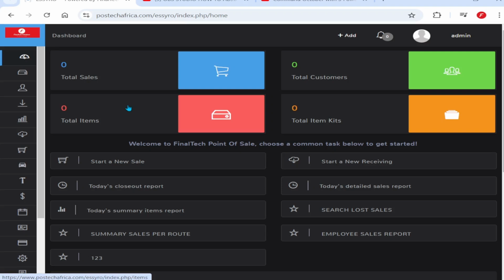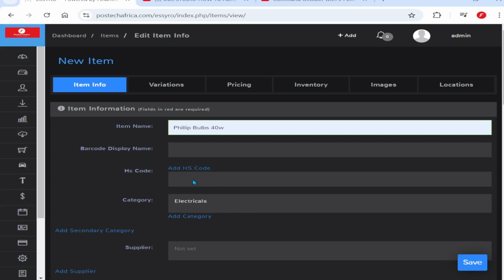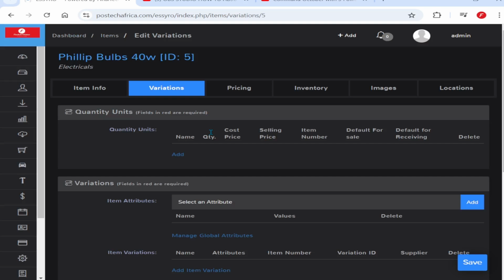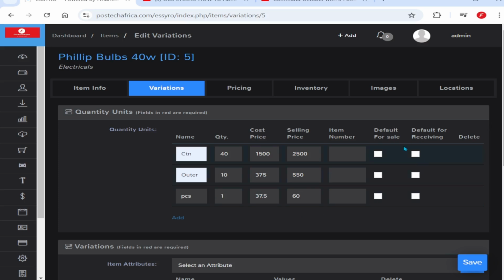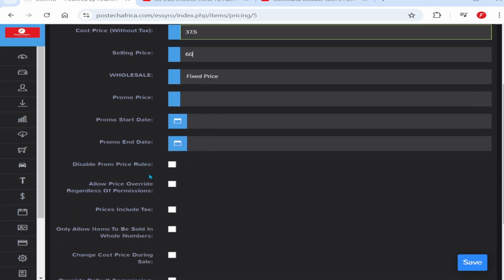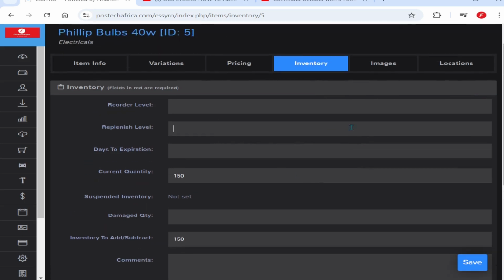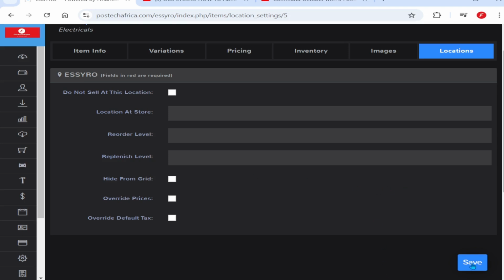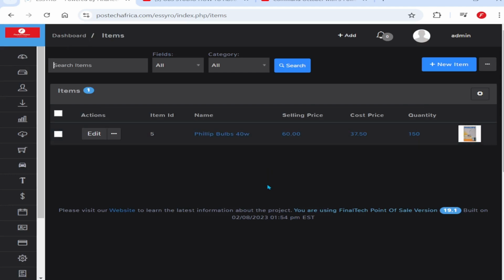Quick Guide to Adding & Editing Items in FinalTech POS Software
@pointofsalekenya This is how you add an new item manually into our FinalTech Point of Sale Software. This Video also explains how to edit or update an existing item in the POS.